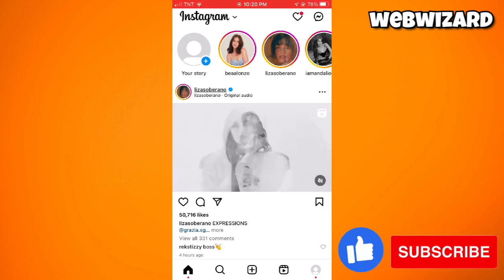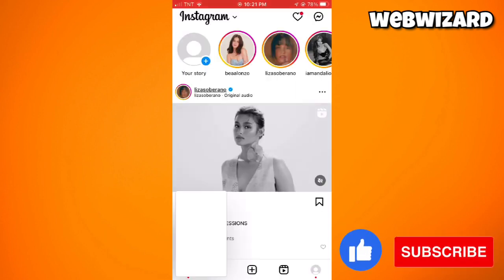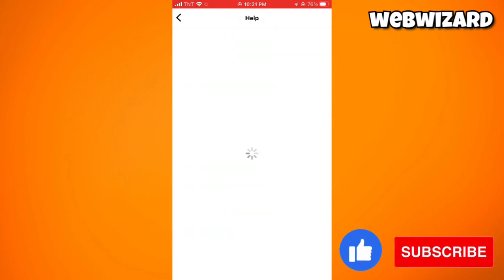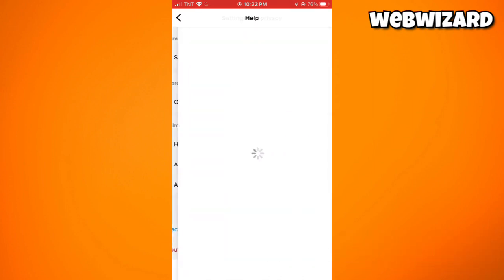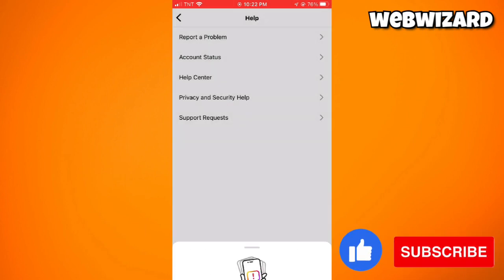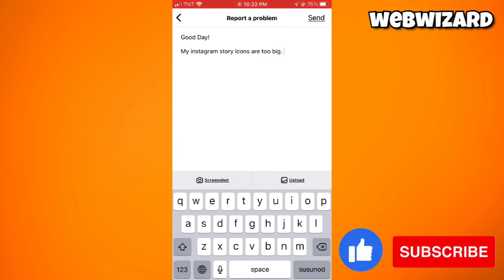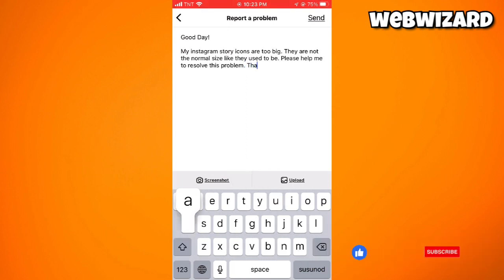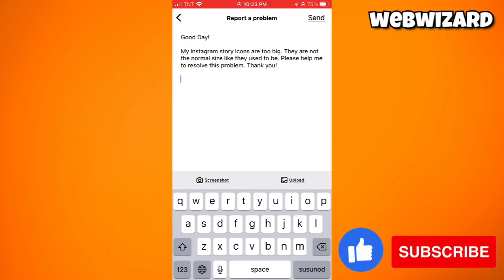How To Make Instagram Story Icons Smaller (2023 Guide)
Learn How To Make Instagram Story Icons Smaller (2023 Guide). In this tutorial, you will learn how to make Instagram story icons smaller. By default, Instagram story icons have a set size, but you can use a workaround to make them appear smaller on your stories. Follow these steps to achieve smaller Instagram story icons:

Open a design or editing app: To make your Instagram story icons smaller, you will need to use a design or editing app that allows you to create custom stories. There are several apps available for both Android and iOS devices, such as Canva, Adobe Spark Post, or Over.

Create a new story canvas: Open the design or editing app of your choice and create a new canvas or project specifically for Instagram stories. Set the dimensions of the canvas to match Instagram story dimensions, which are 1080 pixels wide by 1920 pixels tall.

Import or create your icons: In the design app, import or create the icons you want to use in your Instagram story. You can either search for pre-made icons within the app's library or create custom icons using the available tools and shapes.

Resize the icons: Once you have your icons on the canvas, use the resizing or scaling tools in the app to make them smaller. Most design apps offer options to resize objects by dragging their corners or by entering specific dimensions. Decrease the size of the icons until they appear smaller and more fitting for your desired aesthetic.

Adjust the layout: Arrange the smaller icons on the canvas to create your desired Instagram story layout. You can position them in a grid, stack them vertically, or get creative with your own unique arrangement.

Save or export the final image: When you're satisfied with the layout and size of your icons, save or export the final image from the design app. Choose a file format that is compatible with Instagram, such as JPEG or PNG.

Open Instagram and share the story: Open the Instagram app on your device and navigate to the story creation section. Select the image with your smaller icons from your device's gallery or camera roll and share it as an Instagram story. The icons will appear smaller compared to the regular Instagram story icons.

Note: It's important to keep in mind that making Instagram story icons smaller through this method involves creating custom visuals and sharing them as images. The actual interactive story features, such as tagging or swipe-up links, won't be available on these custom icons.

By following these steps, you can make Instagram story icons appear smaller by creating custom visuals using a design or editing app. Experiment with different sizes, layouts, and styles to achieve the desired aesthetic for your Instagram stories.